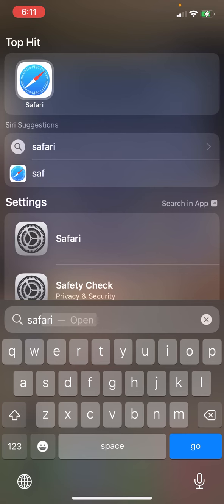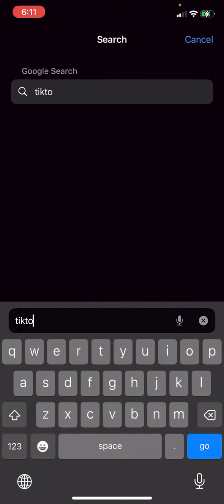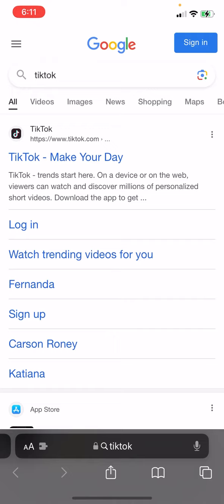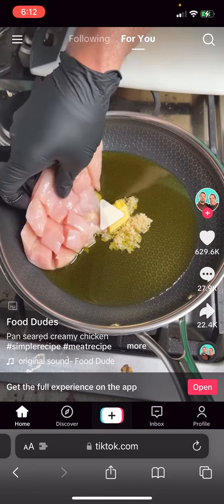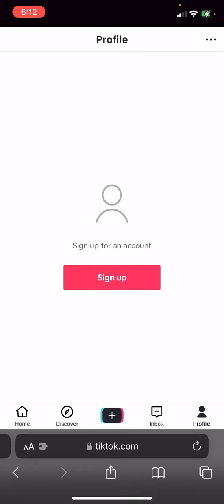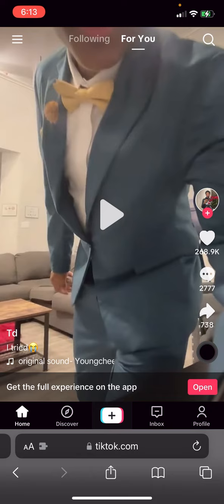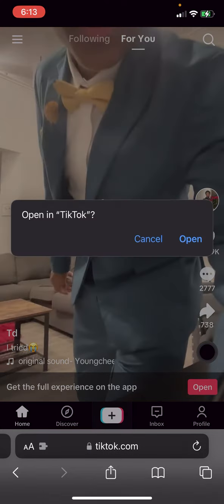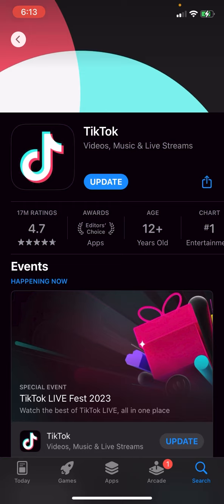How To Watch Tiktok Without Account 2024